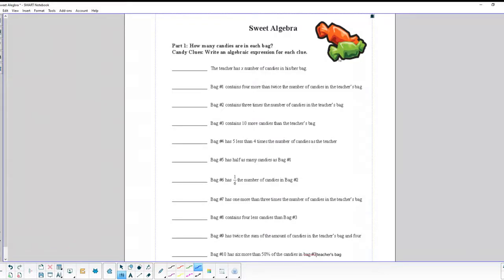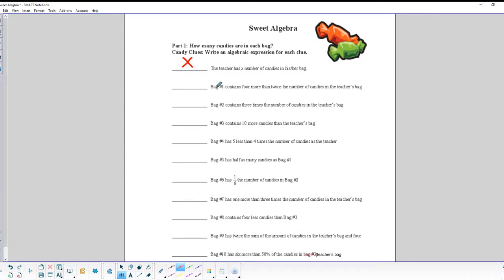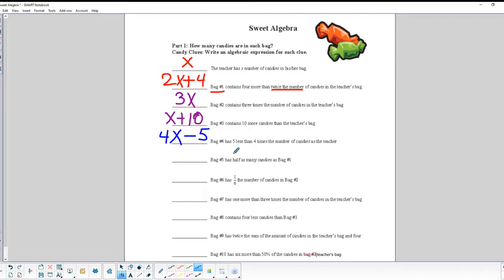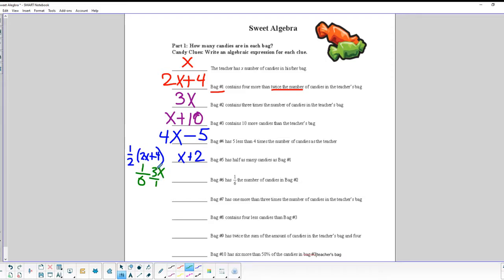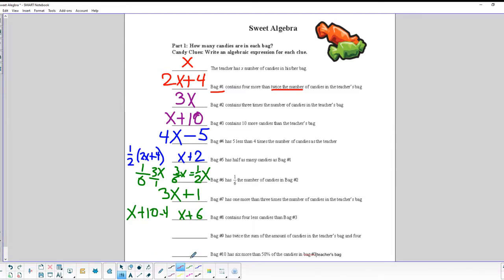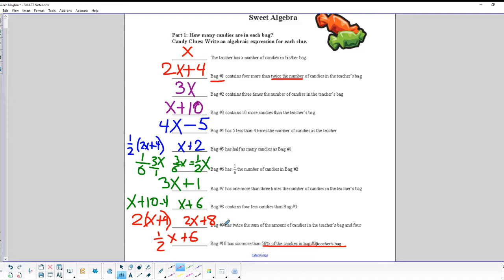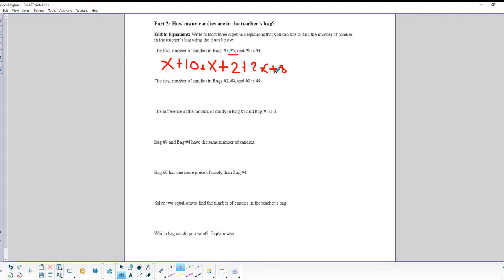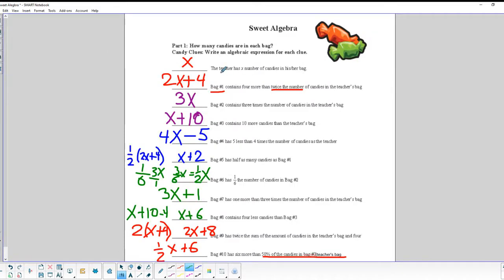Sweet Algebra Set up First page